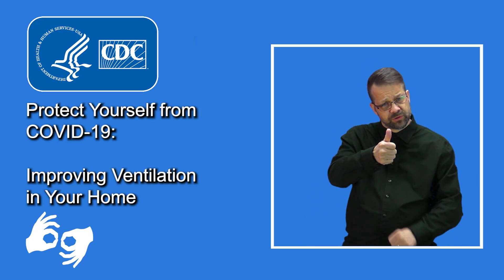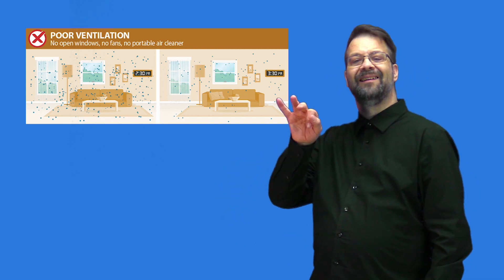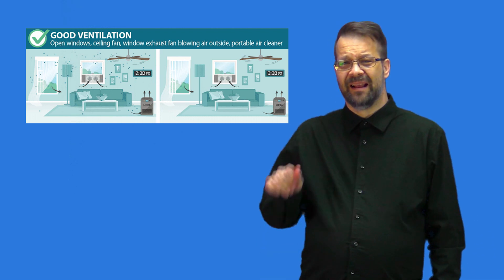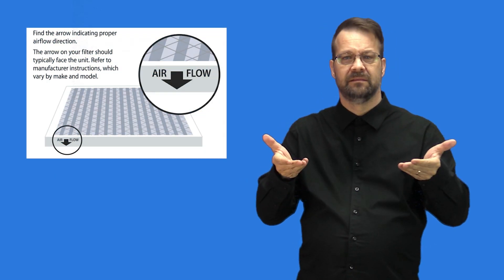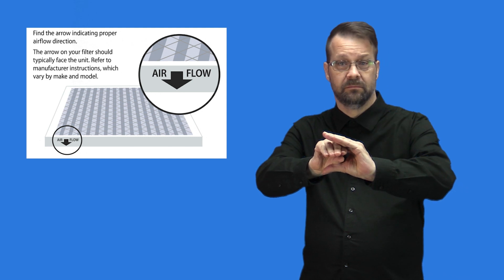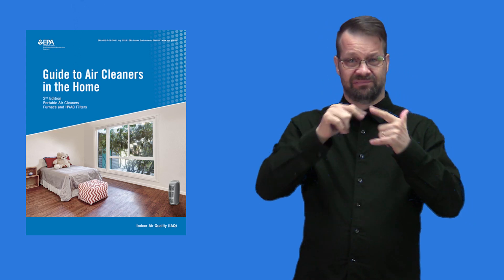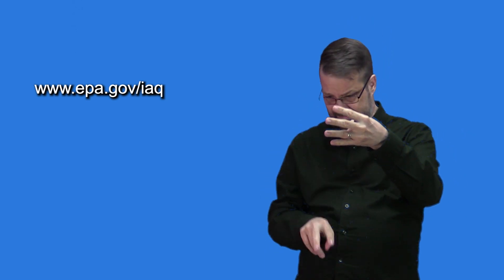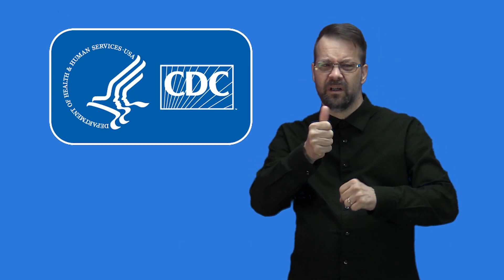ASL - Improving ventilation in your home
Good ventilation (air flow) can help prevent you and others from getting and spreading COVID-19. Find out how you can improve ventilation in your home.